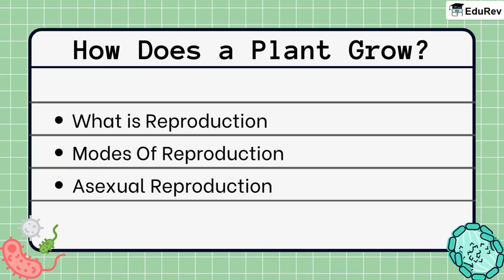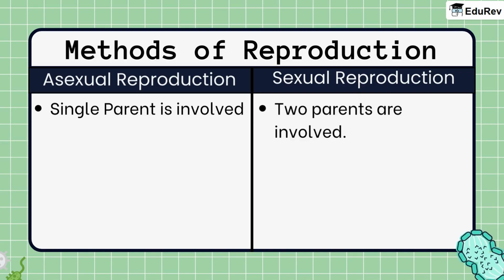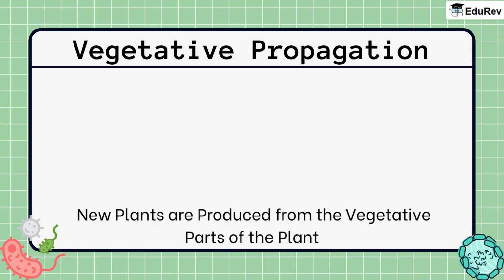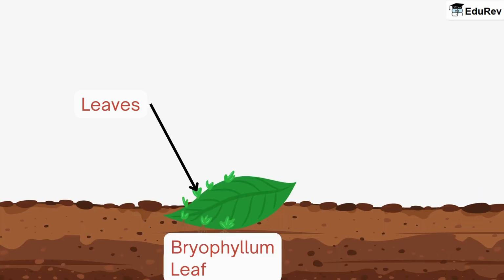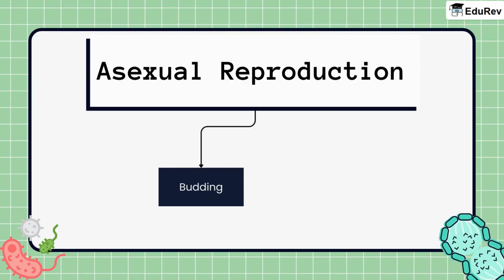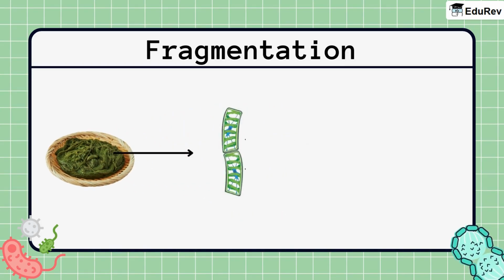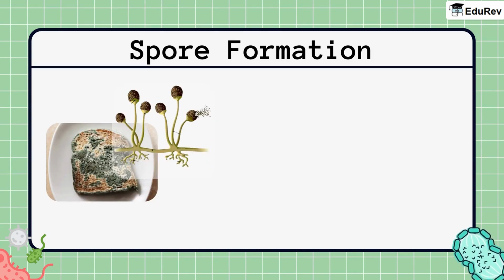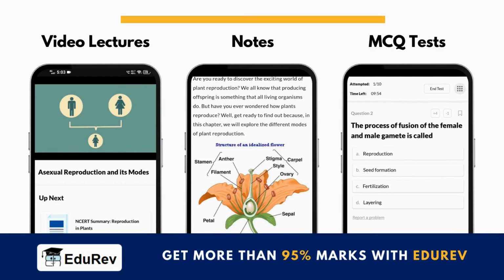Chapter 8: Asexual Reproduction | Reproduction in Plants | Science | Class 7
This Video Tells You about Asexual Reproduction, explained in an Interactive Way.

Also, if you're looking for topic-wise tests, chapter notes 📝, NCERT solutions & textbooks for all the Chapters of Class 7 science & other subjects, here's a link to the Class 7 science course on EduRev

▬▬▬▬▬▬▬▬▬▬ SOCIAL ▬▬▬▬▬▬▬▬▬▬▬▬▬▬▬